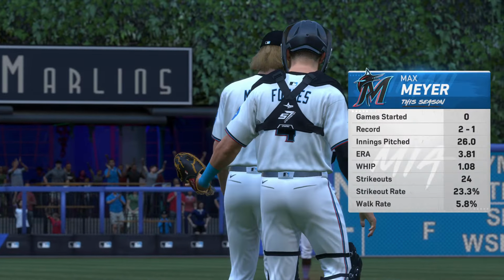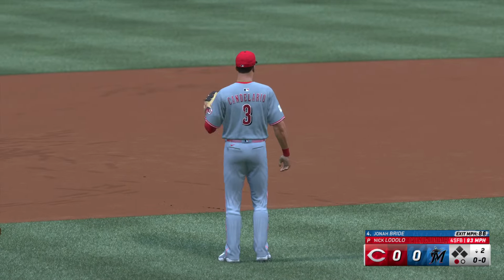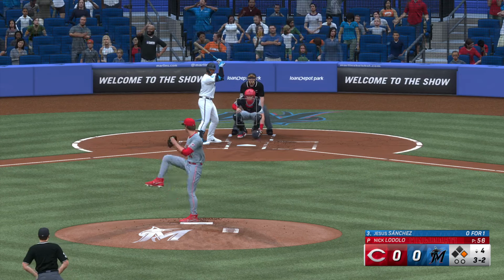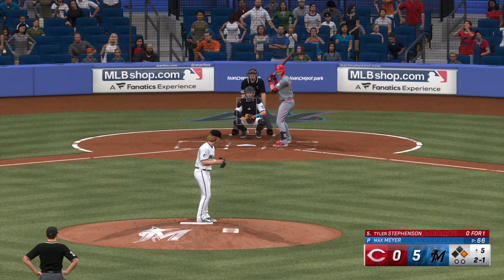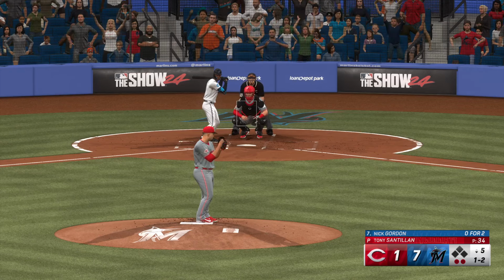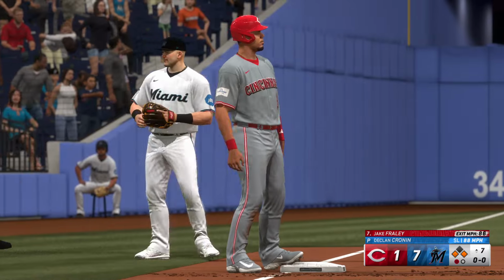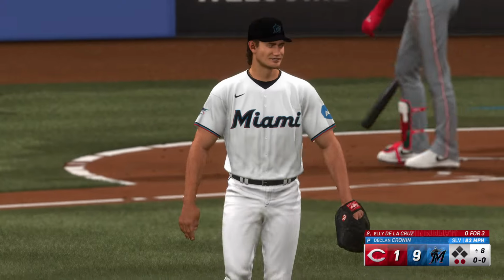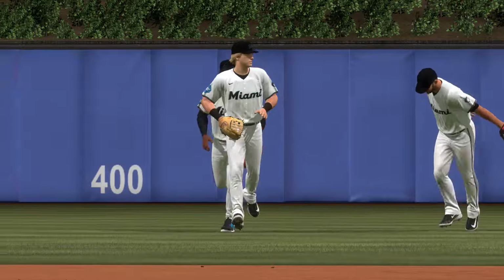🔴LIVE NOW! Miami Marlins vs Cincinnati Reds - Aug 5, 2024 MLB Full Game - MLB 24 EN VIVO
Miami Marlins vs Cincinnati Reds - Aug 5, 2024 MLB Full Game - MLB 24 EN VIVO

Spring Training
MLB Full Game
MLB LIVE
BEISBOL
BEISBOL EN VIVO
MLB

2024 Major League Baseball season
2024 Regular MLB season
mlb highlights 2024
MLB Highlights
MLB
2024 Major League Baseball season
2024 Regular MLB season
Baseball
Sport
full game highlights
Game Highlights
MLB Highlights
AL All-Stars
NL All-Stars

mlb live
mlb highlights 2024
baseball
2024 Regular MLB season
mlb the show 24
mlb highlights

baseball match
live baseball
mlb tv
mlb
baseball
sports
mlb highlights
sports highlights
baseball highlights
wild card
opening day

Arizona Diamondbacks
Atlanta Braves
Baltimore Orioles
Boston Red Sox
Chicago Cubs
Chicago White Sox
Cincinnati Reds
Cleveland Guardians
Colorado Rockies
Detroit Tigers
Houston Astros
Miami Marlins
Milwaukee Brewers
Minnesota Twins
Oakland Athletics
Philadelphia Phillies
Pittsburgh Pirates
Seattle Mariners
Texas Rangers
Toronto Blue Jays
Washington Nationals

Nick Lodolo
Elly De La Cruz
Noelvi Marte
Edwin Arroyo
Cam Collier
Aaron Judge

MLB LIVE
BEISBOL
BEISBOL EN VIVO
MLB